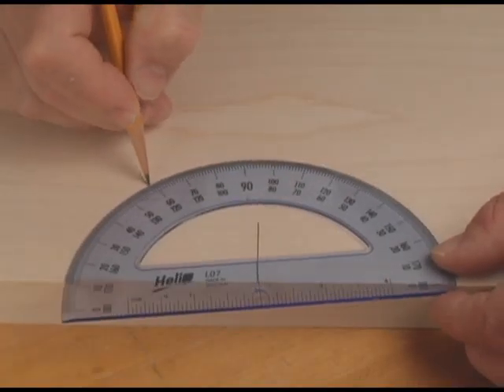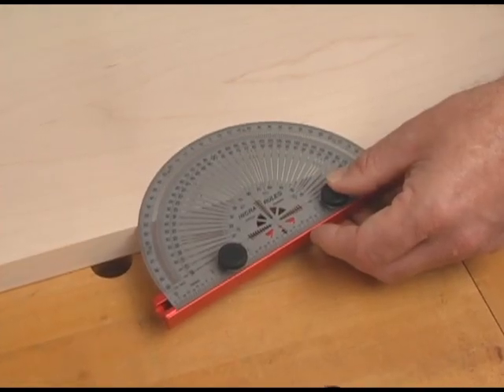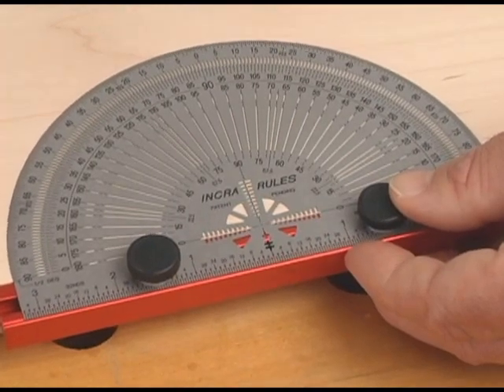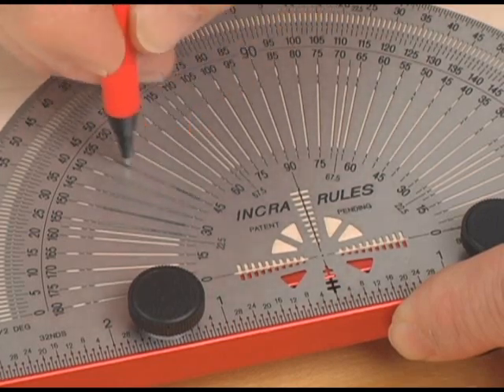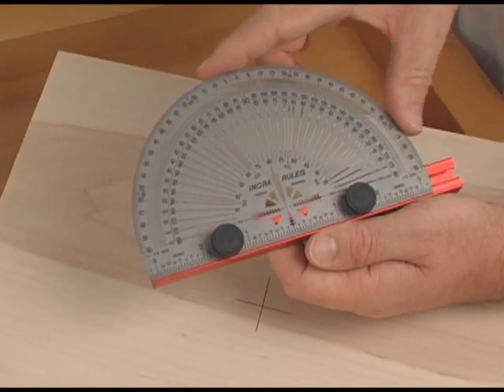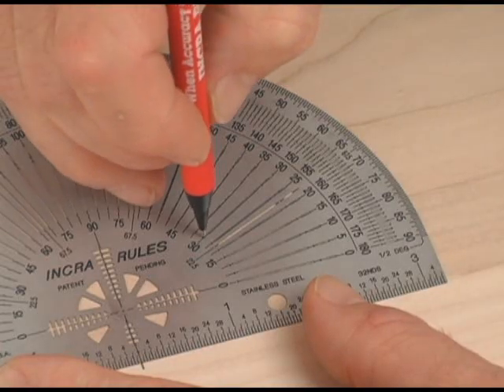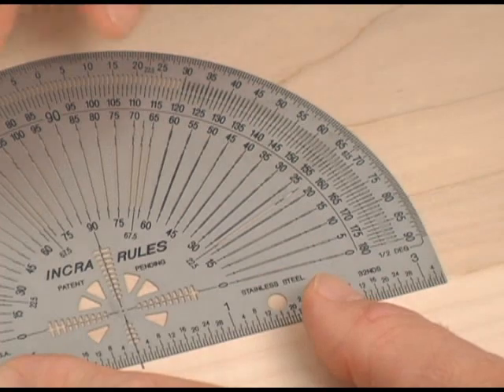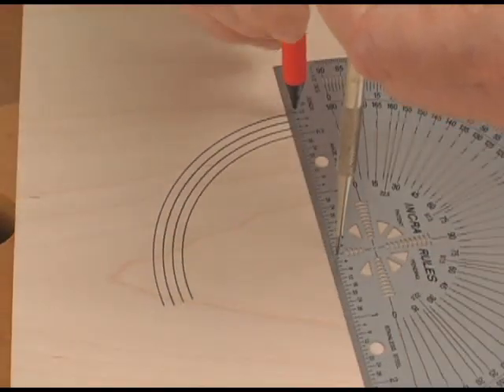INCRA - kątomierz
Precyzyjne liniały i kątomierze amerykańskiej firmy INCRA pozwalają na wyjątkowo dokładne trasowanie podczas prac w drewnie.